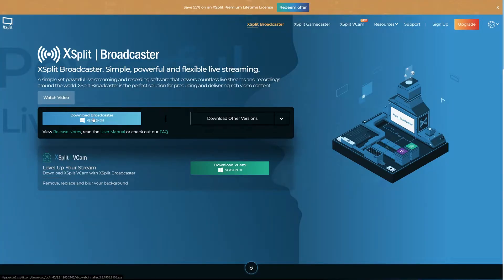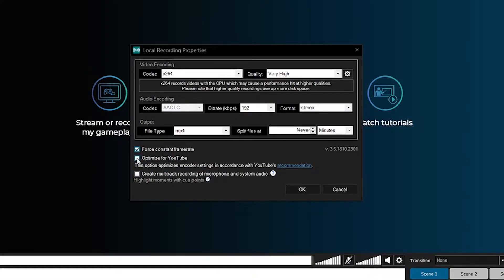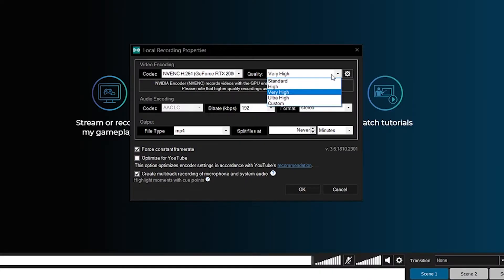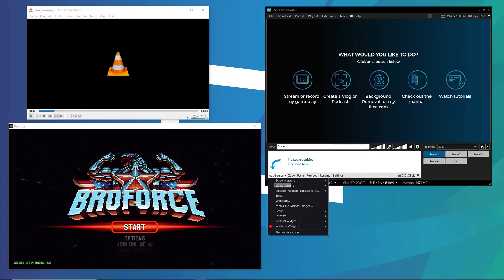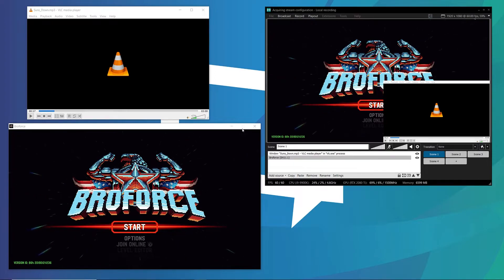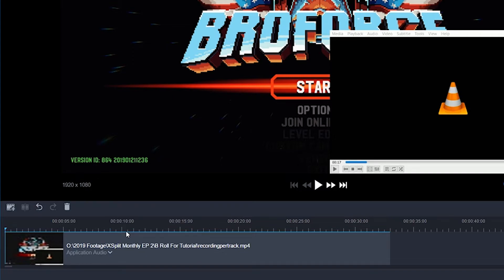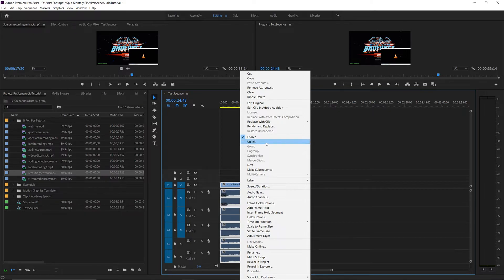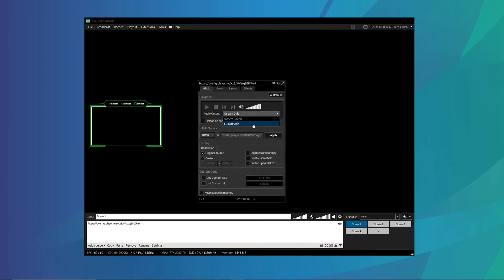How To Make Your Twitch Streams YouTube Friendly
If you like to play your favorite music while streaming, you may have run into some content ID issues when uploading your footage to YouTube.

This video will show you how you can make recordings that are YouTube safe, while streaming to Twitch.